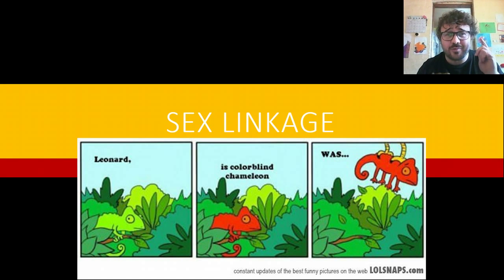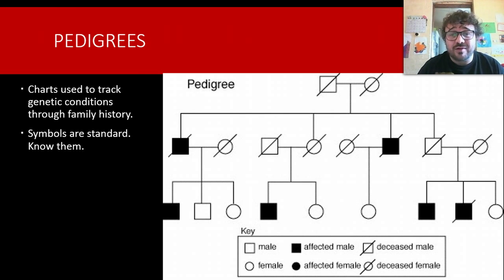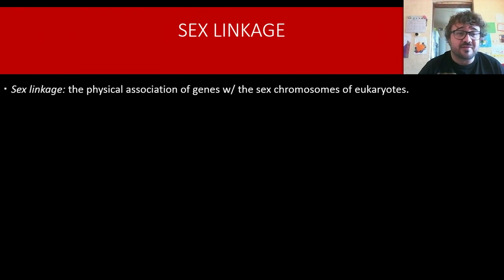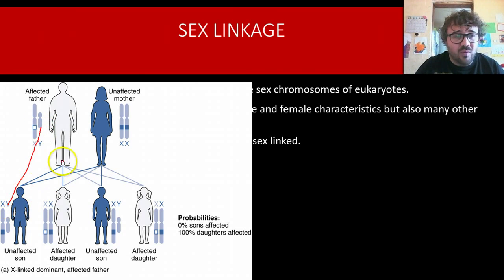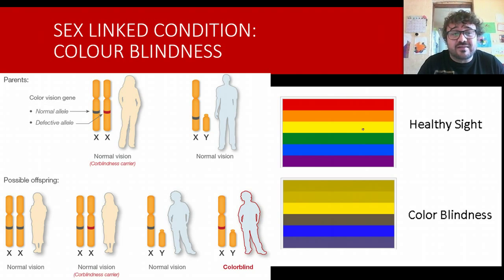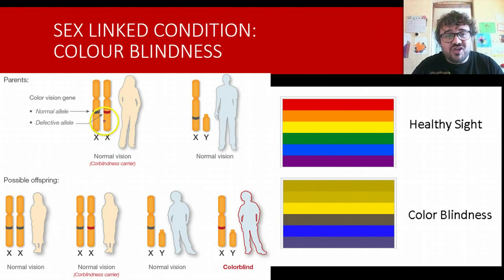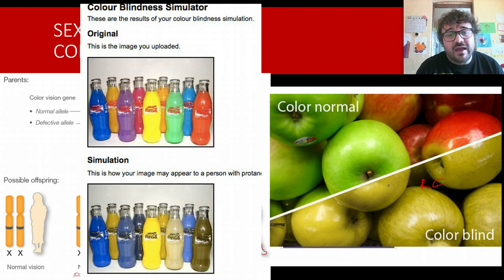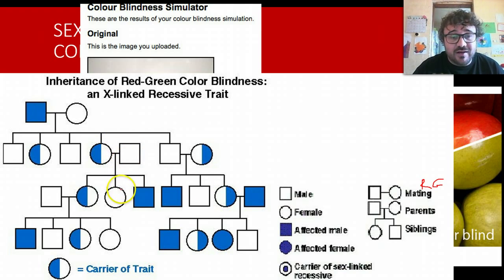Genetics07 Sex linkage